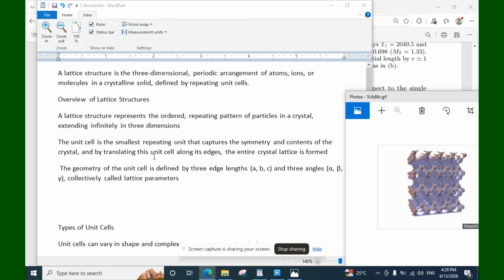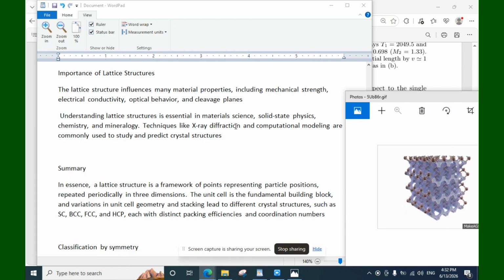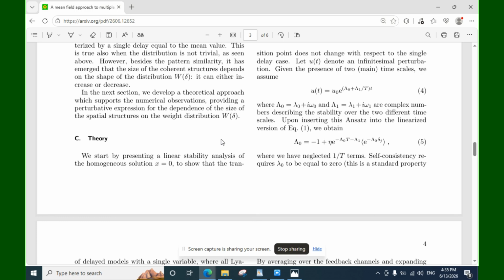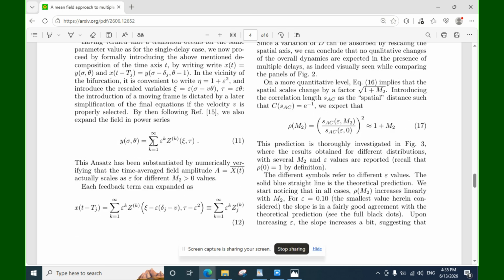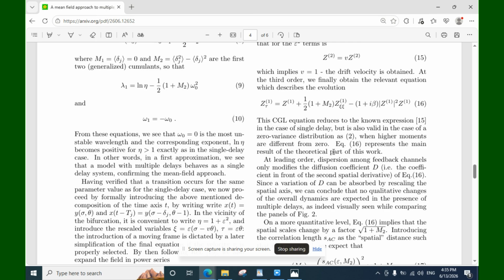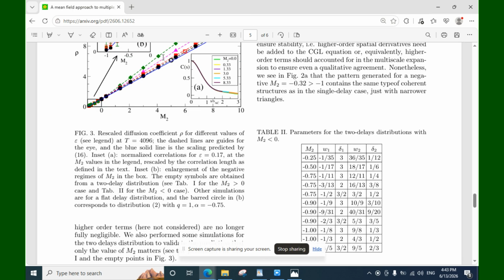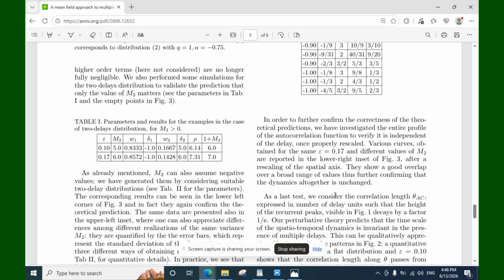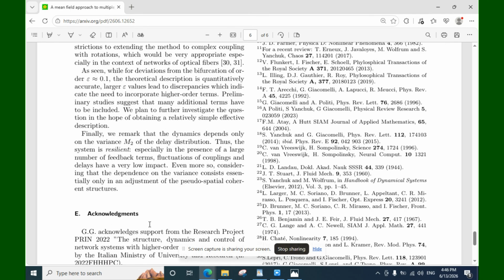Lattice Structure Crystal System